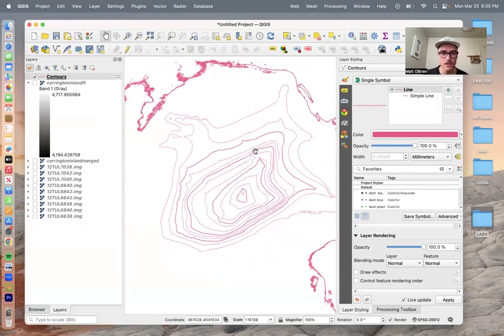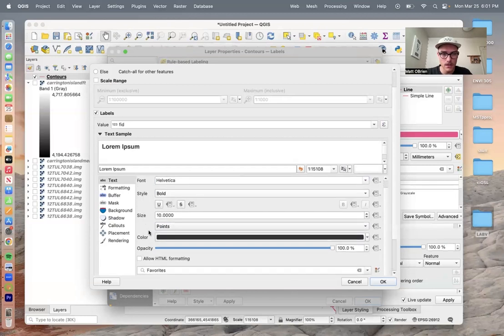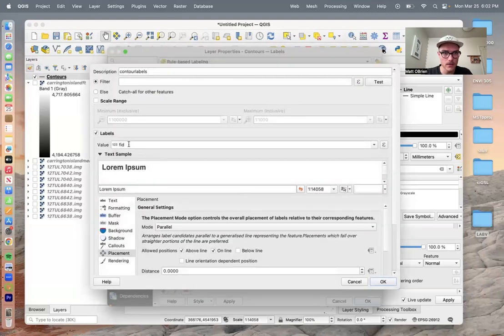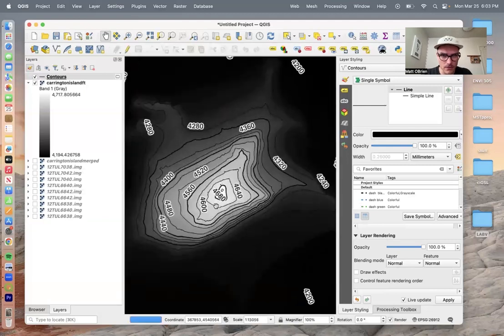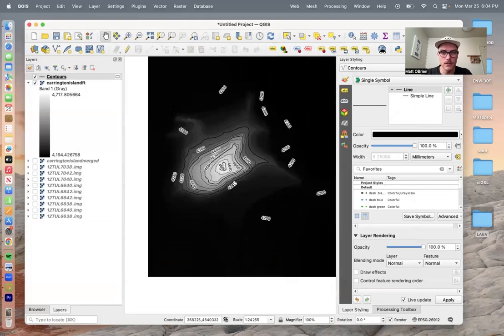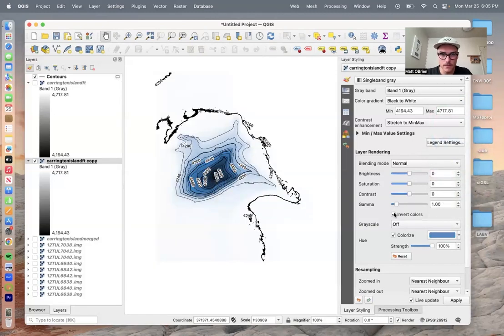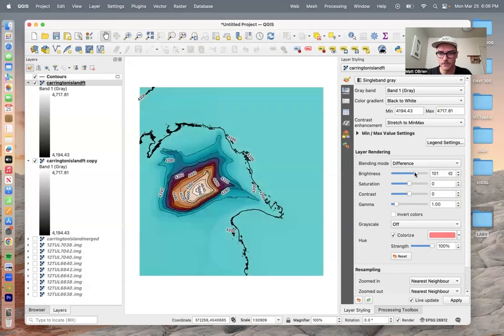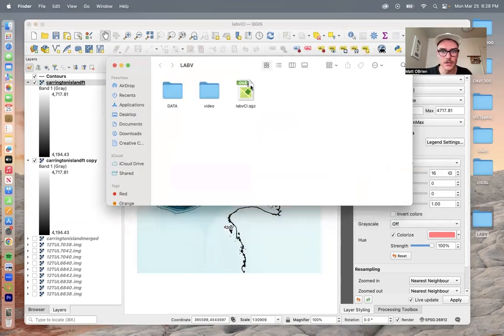Add Contour Labels and Stylize Your LiDAR Map on QGIS (Lab V Part 3)